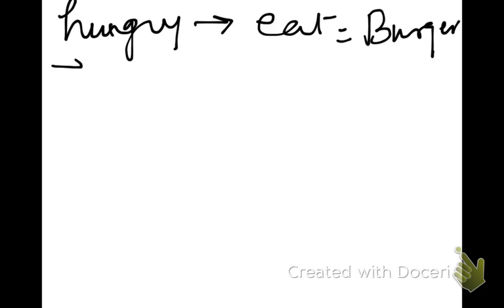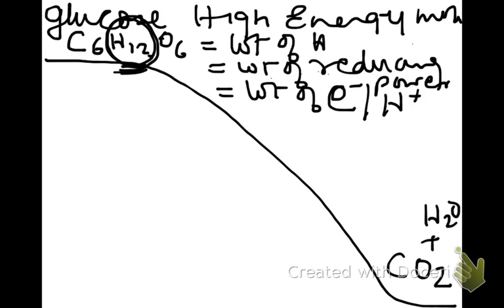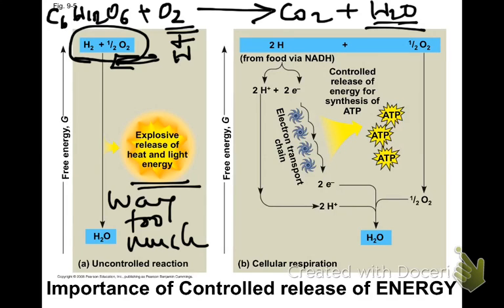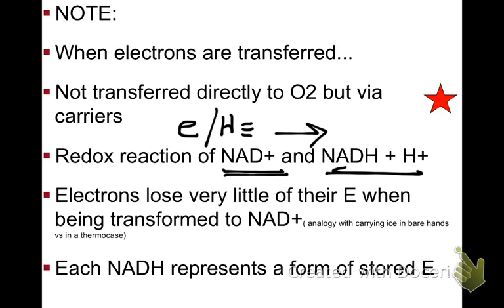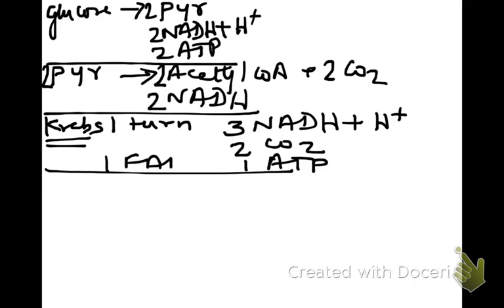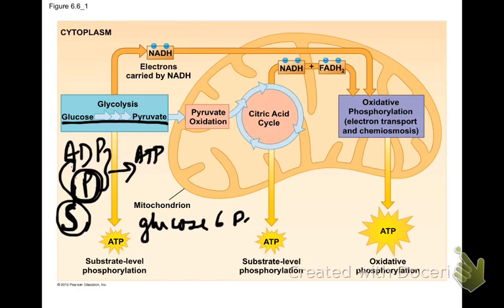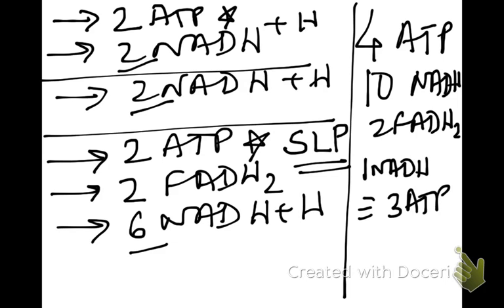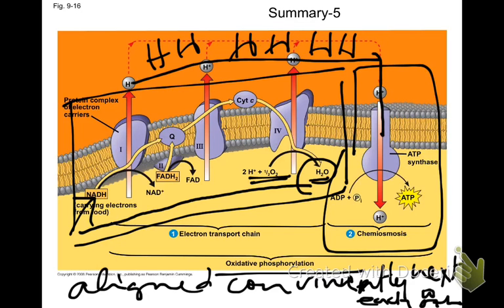BIO101Chapter9 Cellular Respiration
This is a lecture on cellular respiration, according to what I try and cover in class. Hope this helps.